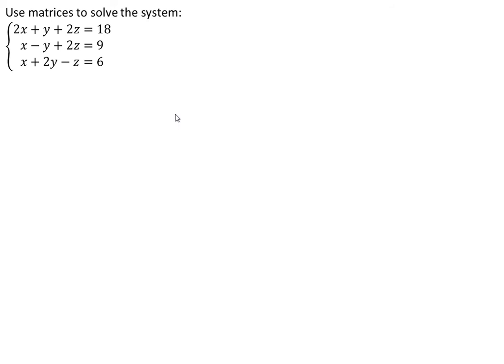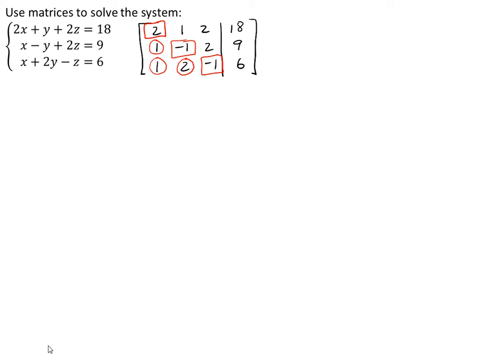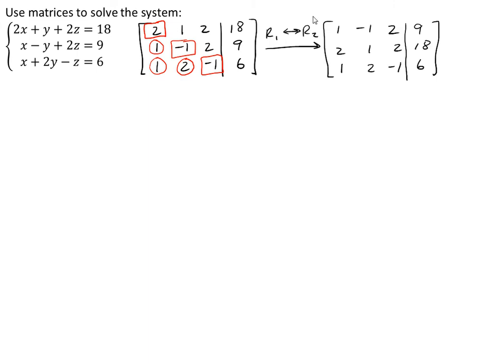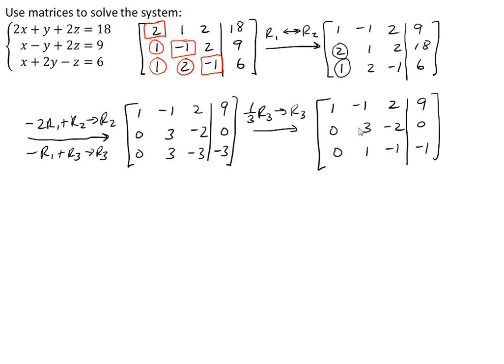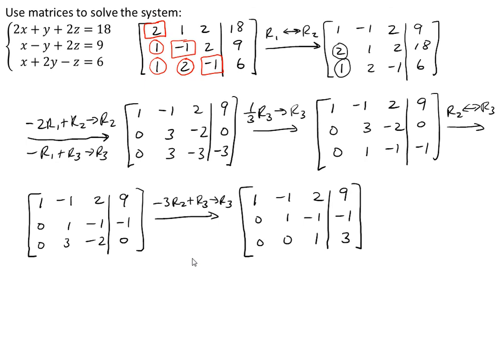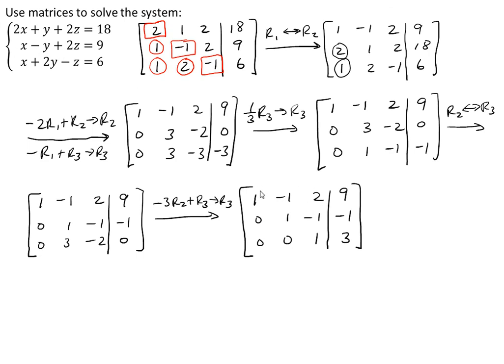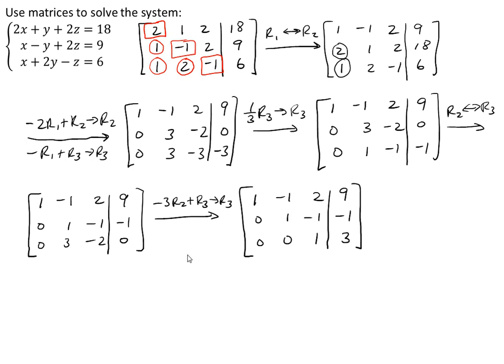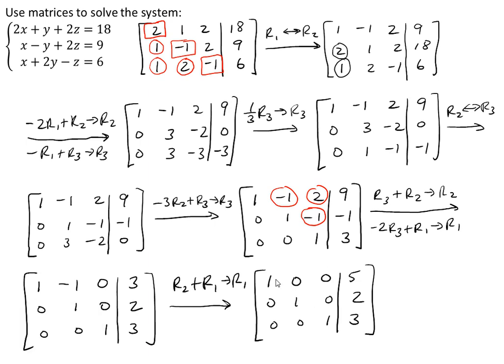Use Matrices and Gauss-Jordan Elimination to Solve Systems